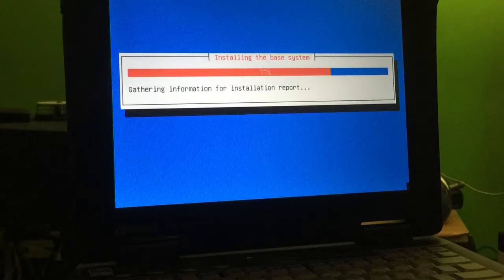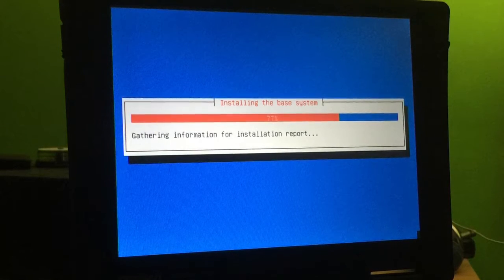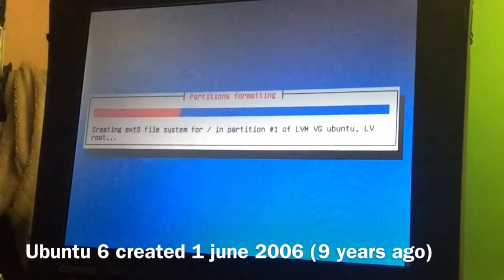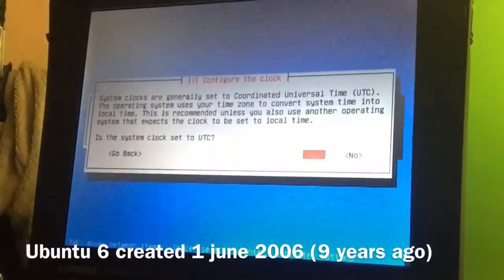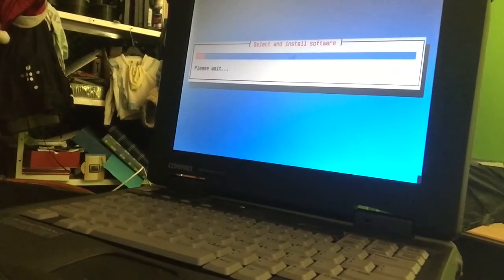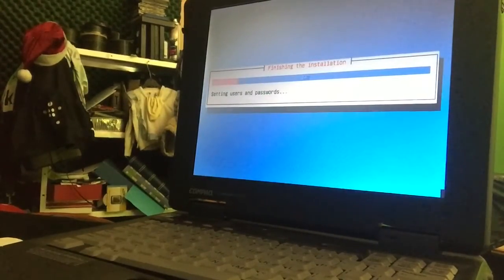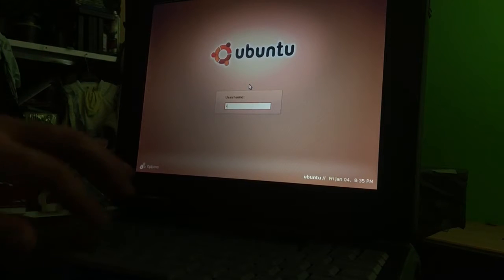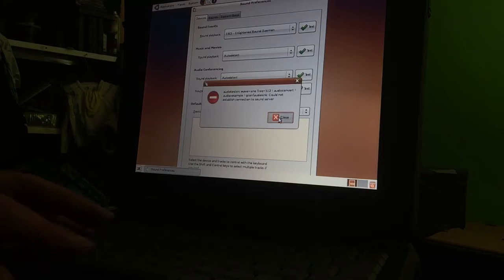UBUNTU Linux Full Install on the Historical 1996 ARMADA 1750 - 2016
This is the sequel of the video before this one.

In my previous video you also saw a 2nd Laptop  that I did not turn
on or demonstrated , because infect there was nothing installed on to it as yet .

I wanted to save that for today so we could make a new video
about that happening , finding place on the old Armada 1750 , a Pentium 2 laptop with 400mhz processor and 192 MB ram.

We tested many versions of Linux in the past , and out of experience we will install Ubuntu 6.0.6 on this baby , just because we only need it to play tunes and maybe even get on the internet
or for any other reason I WANT LINUX on this THING !

We downloaded the iso way back on the 1st of June 2006
and felt the same excitement today after the first boot.

Jump in to the video and welcome to another journey
on machines of the past .

I WANT TO CONFIRM THAT UBUNTU 6 = BEST for PENTIUM 2 IF you get all hardware like SOUND working , very stable and wow so
fast .. BUT YOU WILL SEE FOR YOURSELF AND LOVE YOUR OLD LAPTOP AGAIN ..

I know some of you want to know each and every specs of this machine so there we go , powered

Compaq Armada 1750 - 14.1" - PII - Win95 - 64 MB RAM - 6.4 GB

1 Related Model
GENERAL
Packaged Quantity 1
Recommended Use corporate business, small business
Built-in Devices display, keyboard, microphone, stereo speakers, touchpad
ManufacturerHP
PROCESSOR / CHIPSET
CPU Intel Pentium II 333 MHz
Cache L2 - 256 KB - Pipeline Burst
Data Bus Speed 66 MHz
MEMORY
RAM 64 MB ( provided memory is soldered )
Max Supported Size 192 MB
Technology SDRAM
Speed 66 MHz
Form Factor SO-DIMM 144-pin
Slots Qty 1
RAM
Memory Speed 66 MHz
Configuration Features provided memory is soldered
Upgrade Rule max 128 MB module
STORAGE
Floppy Drive 3.5" 1.44 MB floppy - plug-in module
Optical Drive 1 x CD-ROM
Compliant Standards CD-DA, CD-XA, CDi, Kodak PhotoCD, Video CD
Read Speed 24x
Type portable
DISPLAY
Resolution 1024 x 768 ( XGA )
Widescreen Display No
Color Support 24-bit (16.7 million colors)
ENVIRONMENTAL PARAMETERS
Humidity Range Operating 10 - 90%
Max Altitude Operating 9840 ft
AUDIO & VIDEO
Graphics Processor AGP 4 MB SGRAM
Supported Display Graphics SVGA (800x600), VGA (640x480), XGA (1024x768)
Analog Video Format none
Sound Microphone
INPUT
Type keyboard, touchpad
PROCESSOR
Installed Qty 1
Max Supported Qty 1
Upgradability not upgradable
FLOPPY DRIVE
Type 3.5" 1.44 MB floppy
BATTERY
Installed Qty 1
Max Supported Qty 2
Capacity 3.1 Ah
Run Time (Up To) 2.5 sec
Technology lithium ion
AC ADAPTER
Input AC 110/220 V ± 10% ( 50/60 Hz )
CONNECTIONS & EXPANSION
Expansion Bays 1 x front accessible
Slots 1 x memory ( 1 free )
1 x CardBus ( 1 free )
Interfaces 1 x display / video - VGA - 15 pin HD D-Sub (HD-15)
1 x keyboard / mouse - generic - 6 pin mini-DIN (PS/2 style)
1 x parallel - IEEE 1284 (EPP/ECP) - 25 pin D-Sub (DB-25)
1 x USB - 4 pin USB Type A
1 x serial - RS-232 - 9 pin D-Sub (DB-9)
1 x infrared - IrDA
1 x headphones - output - mini-phone stereo 3.5 mm
1 x microphone - input - mini-phone mono 3.5 mm
1 x docking / port replicator
1 x modem - phone line - RJ-11
MISCELLANEOUS
Color black
Integrated Options Microphone, stereo speakers, keyboard, touchpad, display
Features boot sequence control, diskette I/O control, parallel port I/O control, power-on password, security lock slot (cable lock sold separately), serial port I/O control, system password
NETWORKING
Max Transfer Rate 56 Kbps
MONITOR
Diagonal Size 14.1 in
GRAPHICS CONTROLLER
Form Factor integrated
Interface Type AGP
DIMENSIONS & WEIGHT
AUDIO OUTPUT
Form Factor integrated
Sound Output Mode stereo
Compliant Standards Sound Blaster, Sound Blaster 16/Pro
MANUFACTURER WARRANTY
Type 1 year warranty
PHYSICAL CHARACTERISTICS
Form Factor portable
Weight 8.38 lbs
POWER
Type power adapter
Voltage Required AC 110/220 V
Power Consumption Operational 45 Watt
Compliant Standards EPA Energy Star
Min Operating Temperature 50 °F
Max Operating Temperature 95 °F
OPERATING SYSTEM / SOFTWARE
OS Provided: Type Microsoft Windows 95
Type Compaq Carbon Copy Access Edition, Compaq Diagnostics, Compaq Insight Manager, Compaq Power Management, Compaq Security 32, Drivers & Utilities
GENERAL
ManufacturerHP

Video and Music  By Channel48